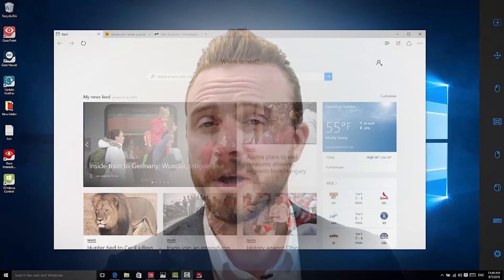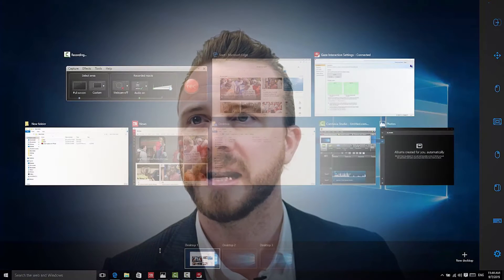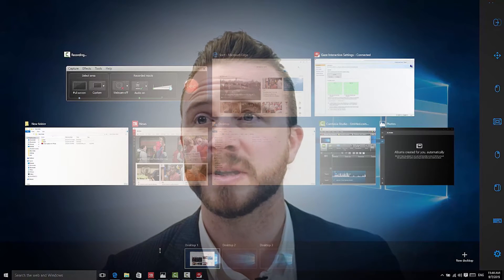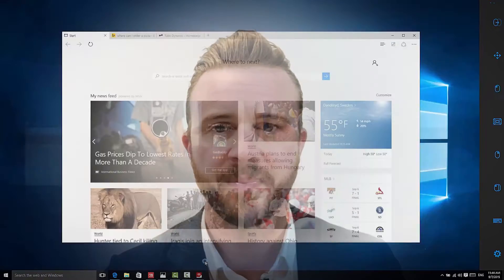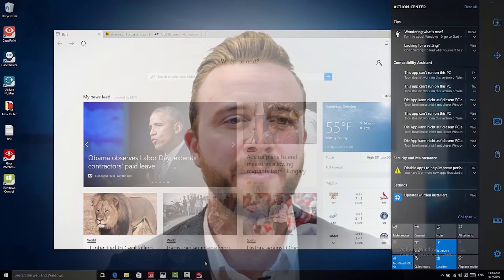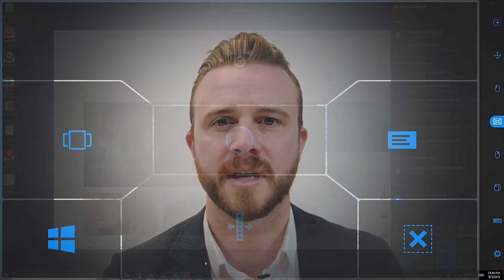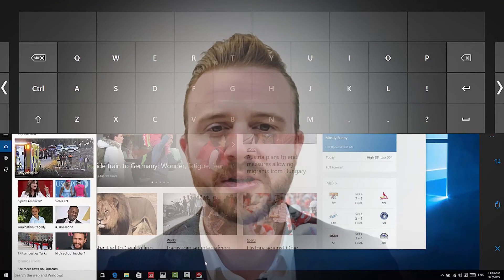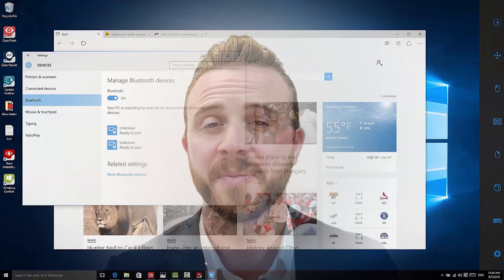Tobii Dynavox Functions Overlay and Taskbar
Central to Gaze Selection are the taskbar and the windows overlay. The taskbar is the area on the screen that holds all of the functions that you can perform, such as left click, right click, activating the keyboard and so on. Using the taskbar is a two step process where you first look at the command you want to execute, for example a double click, and the you look at the object or area where to which you want to apply the command. This allows for very accurate and relaxed computer access.

You also use the taskbar to bring up the functions overlay, which gives you access to Windows specific commands such as the Cortana button, notifications, app switcher, settings and other functions. The look and available functions of the overlay differs between Windows 7, 8 and 10.

Through the taskbar and functions overlay you gain access to all of the functions of your computer, regardless if you rely on gaze, touch or switch input.